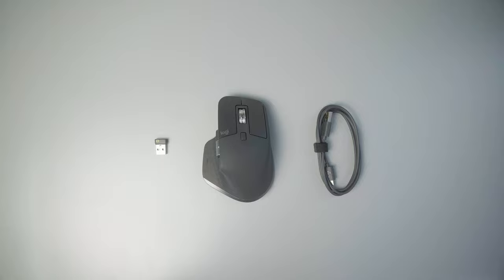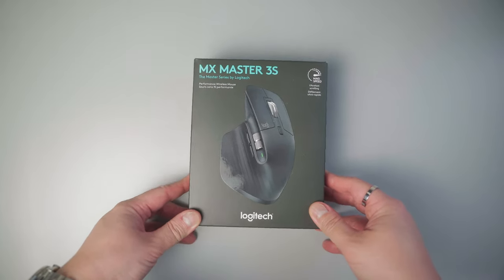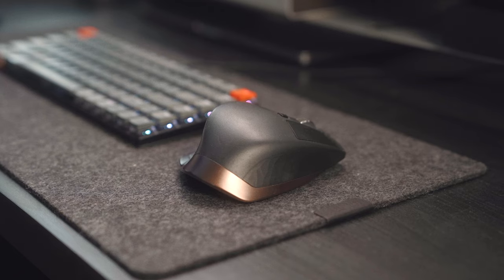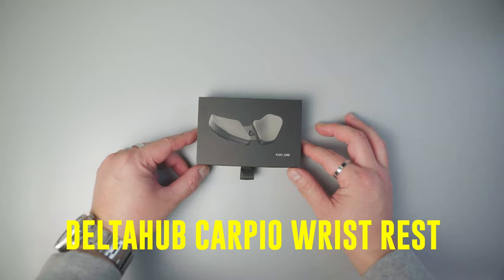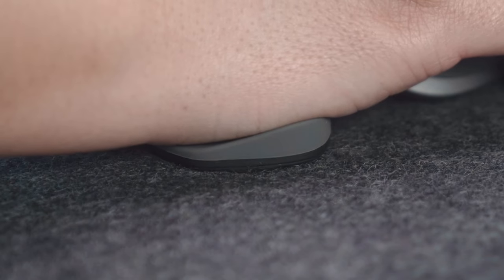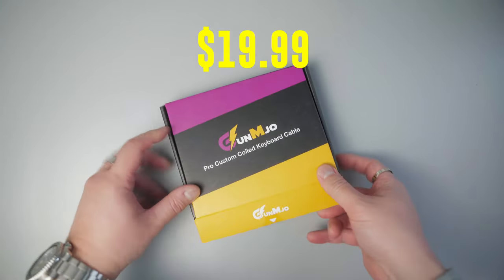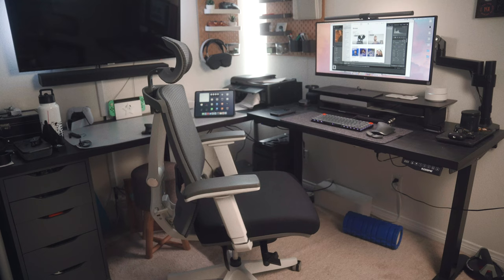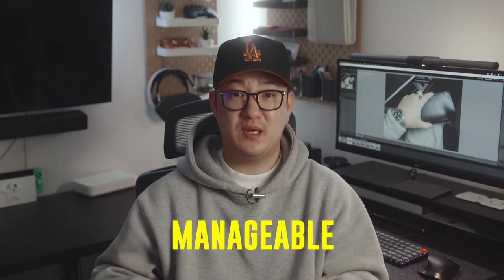DESK SETUP UPGRADE PT 2 | AUTONOMOUS ERGO PRO CHAIR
My desk setup is never finished. This is the 2nd episode of my Desk setup upgrades featuring a chair from Autonomous.

Watch the video all the way through to find out more!

Products showcased in this video:
Logitech MX Master 3S:
Deltahub wrist rest:
GUNMJO Coiled Keyboard Cable:
Autonomous Ergo Pro Chair: